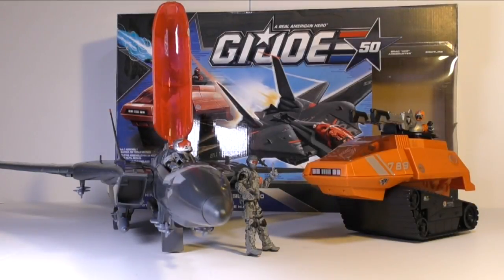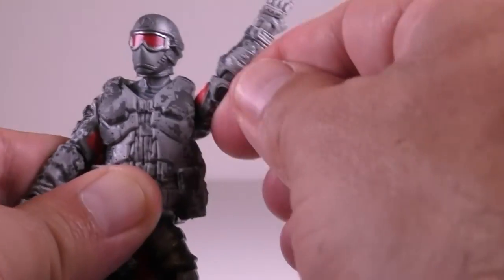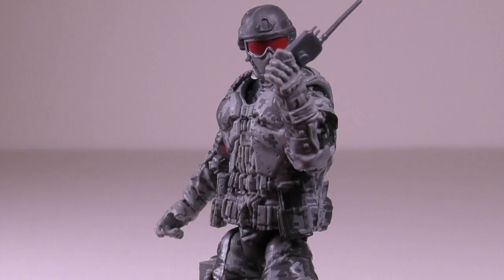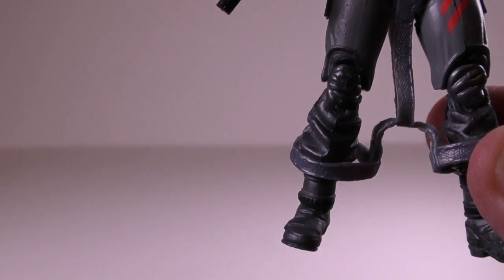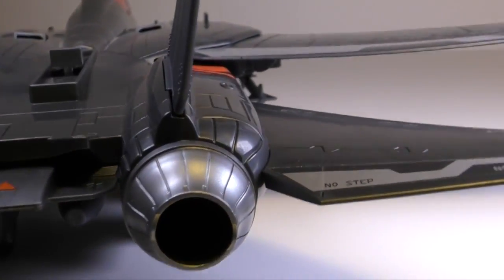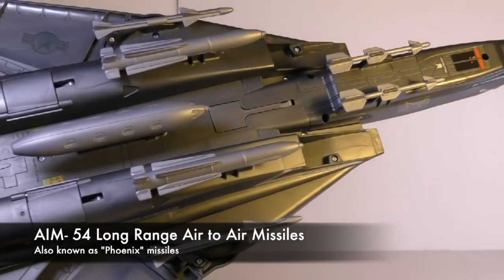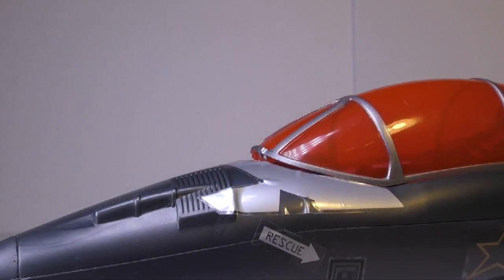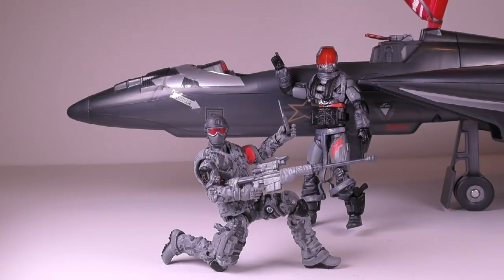Review of G.I. Joe Silent Strike Part 2 (Skystriker)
This is part 2 of my review of the G.I. Joe Silent Strike. In this video, we'll take a look at the Skystriker jet and the 2 Joe figures.